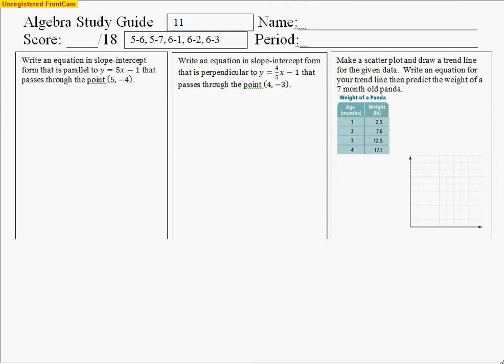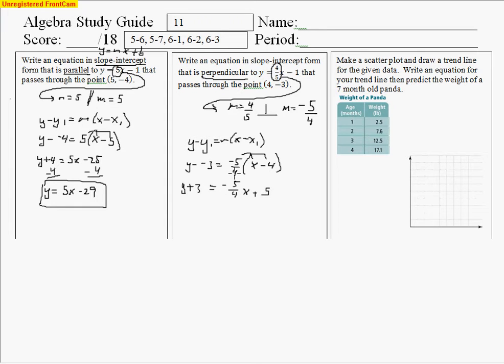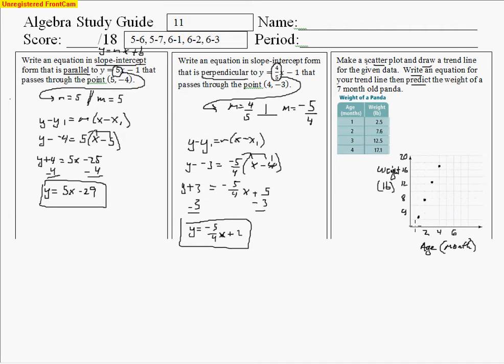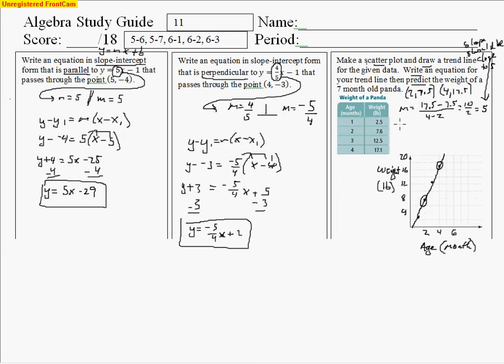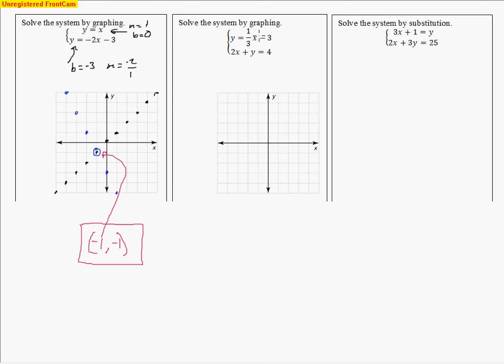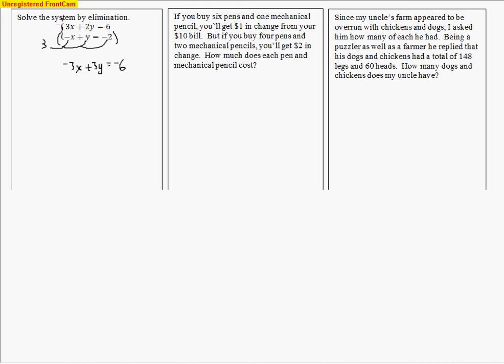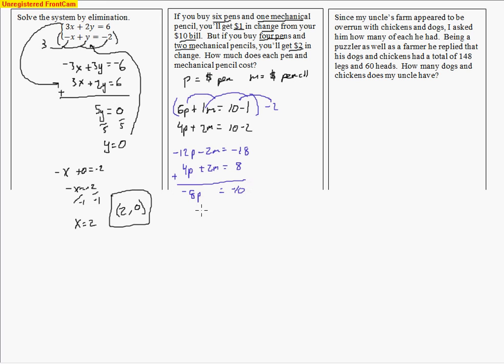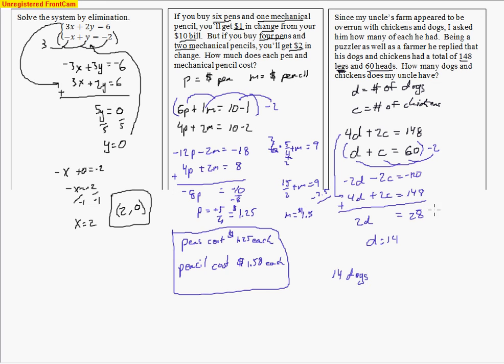Study Guide for Quiz 11